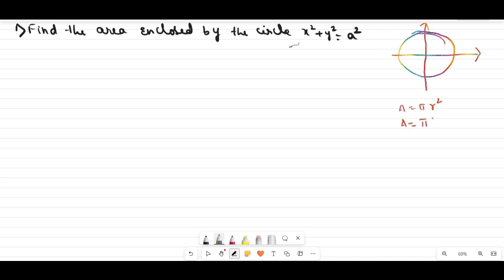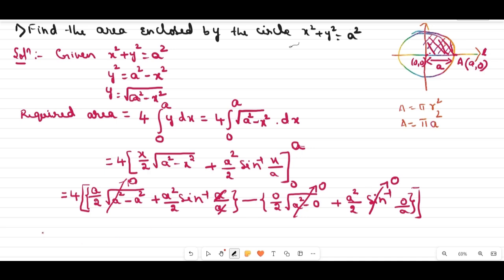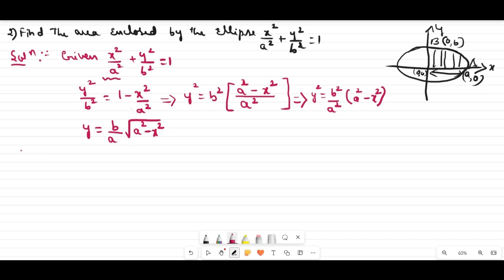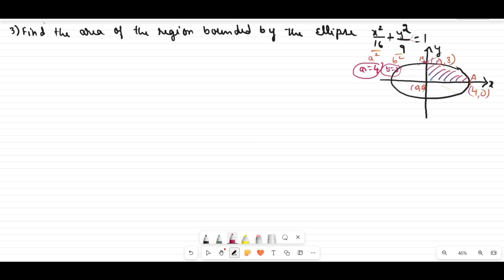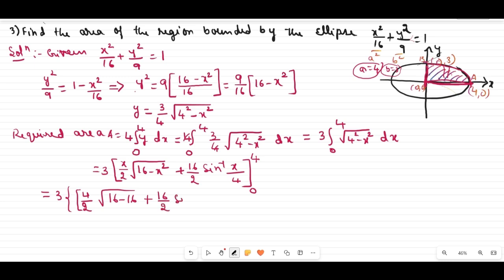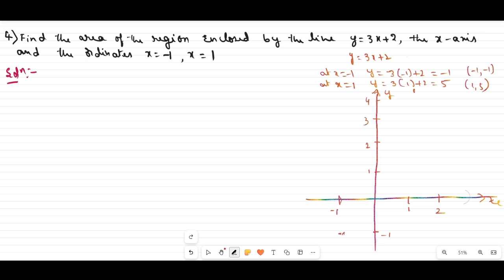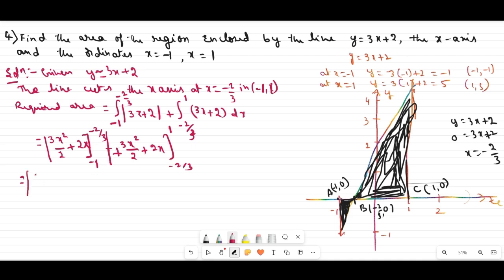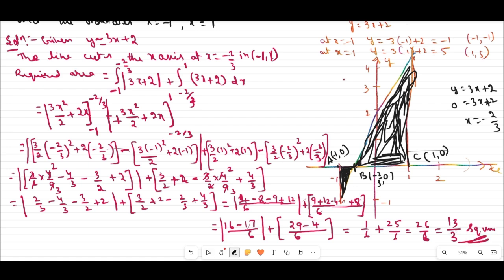IMPORTANT QUESTIONS ON APPLICATIONS OF INTEGRATION FOR 2ND PU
IMPORTANT 5 MARKS QUESTIONS ON APPLICATIONS OF INTEGRATION FOR 2ND PU .
CAN EASILY SCORE 5 MARKS FROM APPLICATIONS OF INTEGRATION.